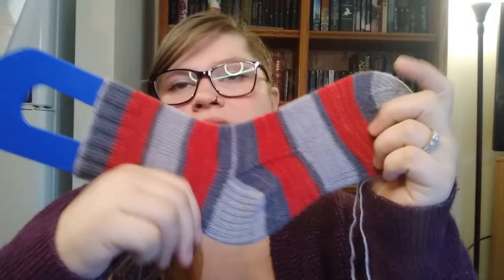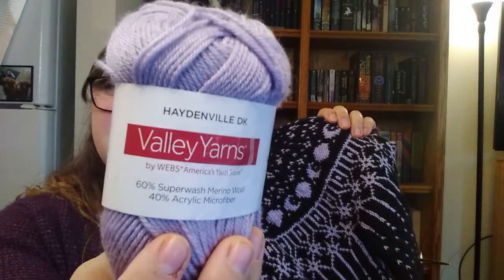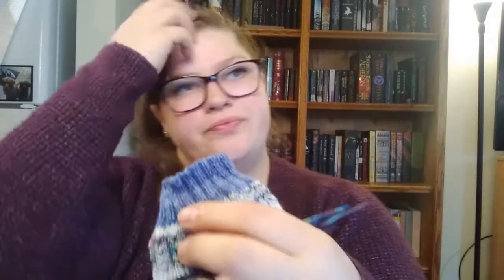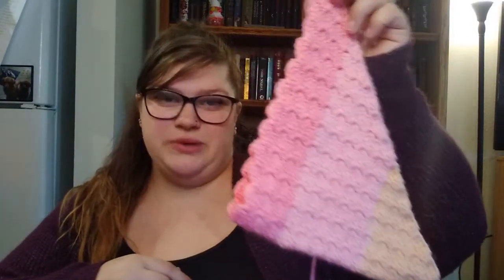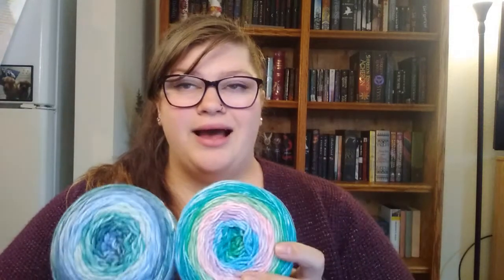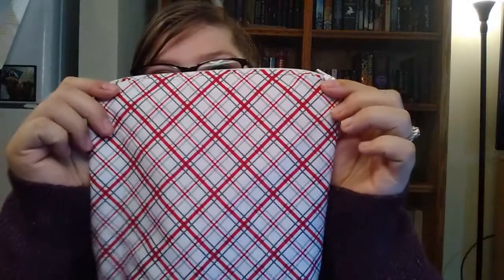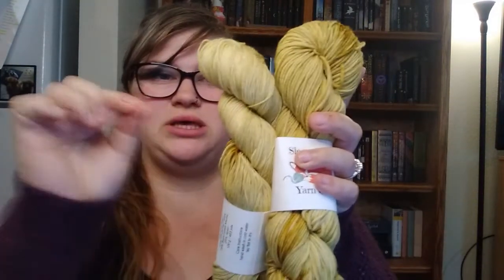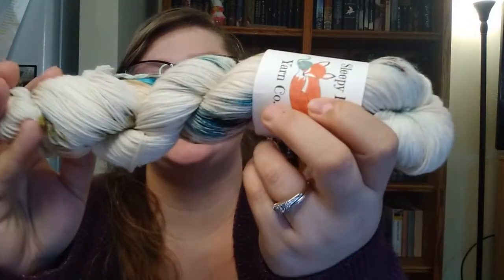Sleepy Fox Yarns Podcast - Episode 48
This is a podcast about crocheting, knitting, the yarn I'm hoarding and occasionally some other crafts.

HO

Colin's Socks
No Pattern / Using 56 sts.
Yarn: Knit Picks Felici in Firefighter

Astraeus Sweater
Pattern: Astraeus by Meghan Regan
Yarn: Valley Yarns Haydenville DK
Colorways: 05 Black, 18 Lavender

Celestial Socks
Pattern: Morning Coffee Socks by Kay Litton of Crazy Lady Sock Designs
Yarn: Sleepy Fox Yarn Co
Colorway: Midnight

C2C Crochet Baby Blanket
No pattern
Yarn: Lion Brand Mandala
Colorway: Narnia

Naughty Knitting Sacks Valentine Bag: Sold Out

Frogged

2021 Temperature Blanket
Yarn: Loops and Threads Impeccable

SHOP UPDATE:

Navy Striped Bag
Navy Anchor Bag
Red Buffalo Plaid Bag
Red, Black, Grey, White Plaid Bag
Red & Black Tribal
Galaxy Bag

Hay Bale
Rose Quartz
Koi Pond
Tranquil Sea
Tea Party
River Rocks